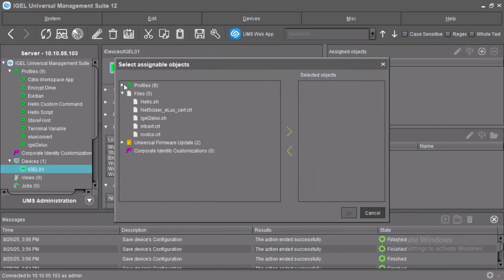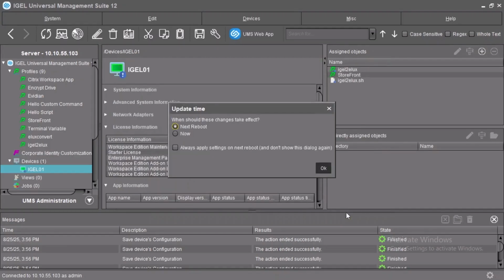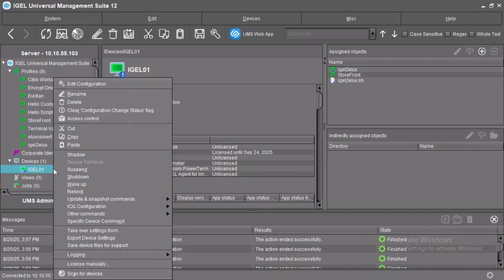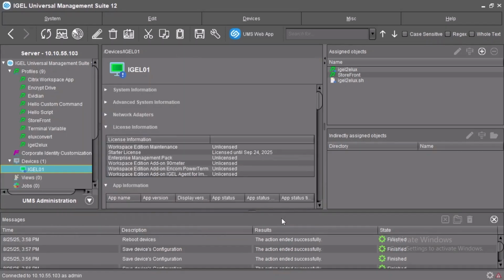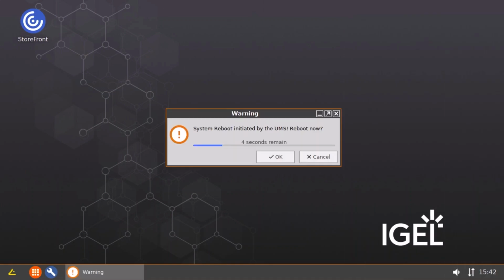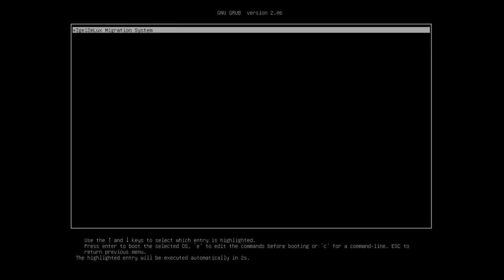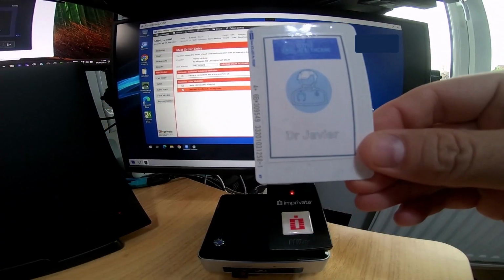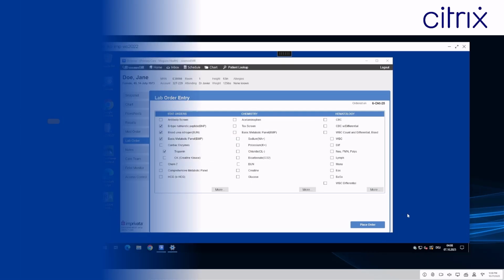What's New and What's Next with Citrix: Unicon updates (Oct. 2025)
In this segment from the October 2025 What's New and What's Next with Citrix webinar, learn how to migrate from Windows or IGEL to Unicon OS in minutes and boost healthcare workflows with new Citrix + Imprivata integration for faster, more secure logins.